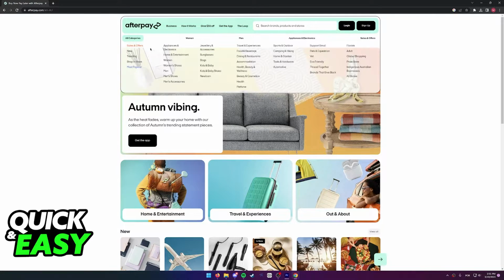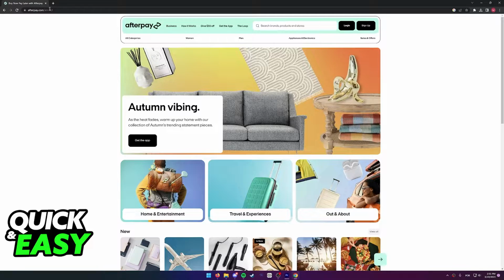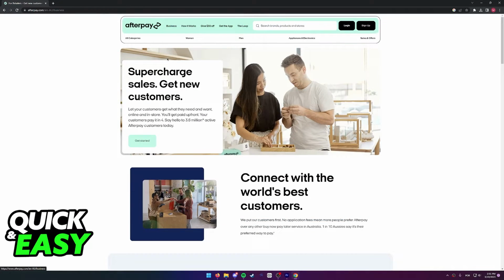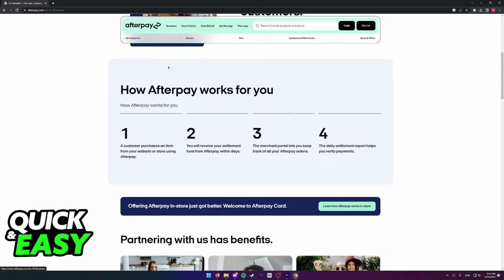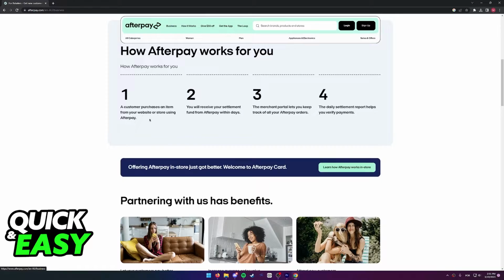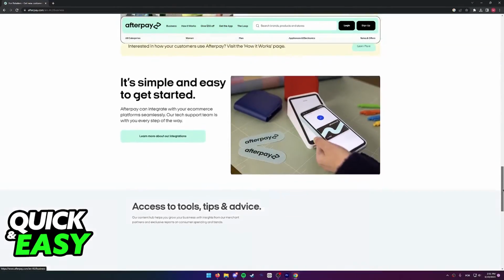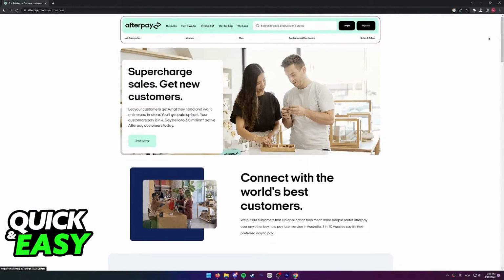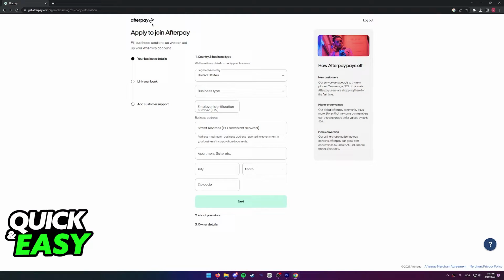How To Use Afterpay for Your Business (Very Easy!)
In this video I will show you how to use afterpay for your business.

I hope I have helped you with the video!